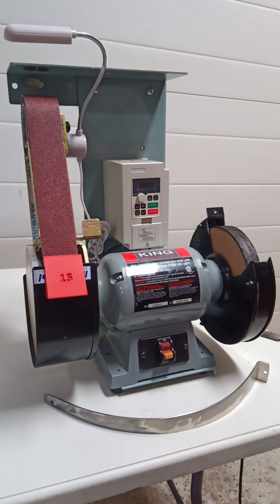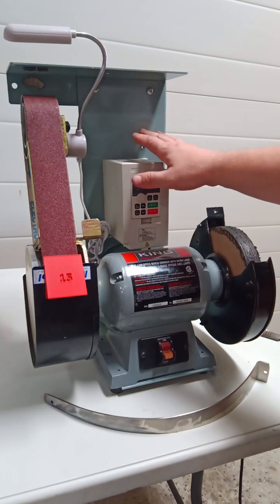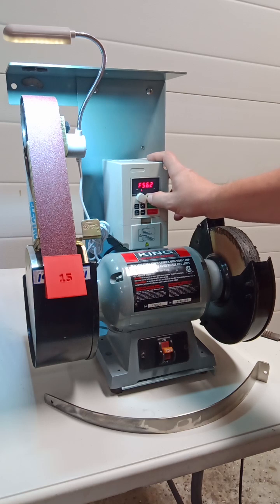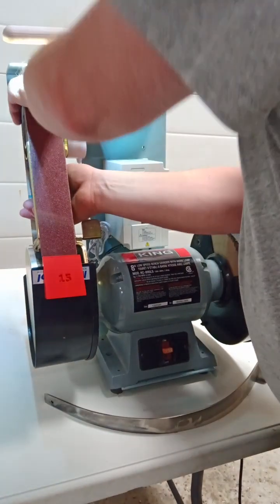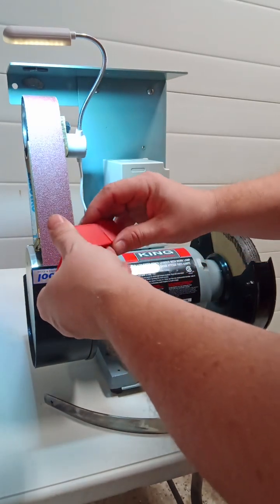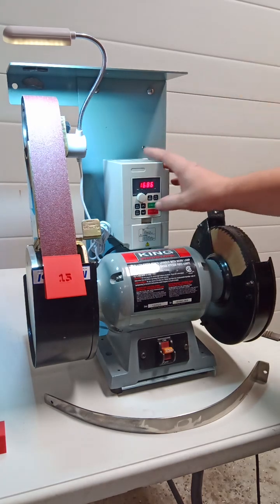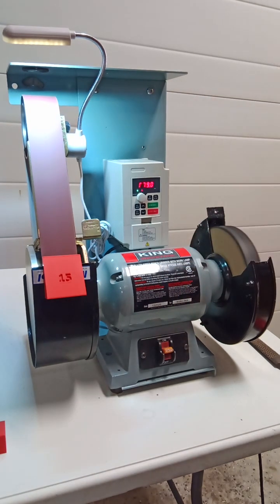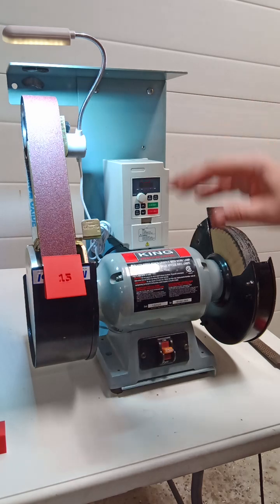Final Build converting 120V single phase bench grinder to variable speed belt grinder using a VFD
This is a continuation of the previous video exploring the possibility of using a VFD with 120V single phase input power and producing 120V 3 phase output to drive a permanent split capacitor (PSC) AC induction motor 1750 RPM in my grinder.  This is my final build configuration in converting the grinder to use a 2x36 belt grinder attachment offered my multitool.  The VFD is programmed to drive the motor winding direct from the VFC.  The start/run capacitor is totally removed.  The VFD controls both Frequency and Voltage to drive the motor with variable speed from 200RPM to 3000 RPM.

VFD unit